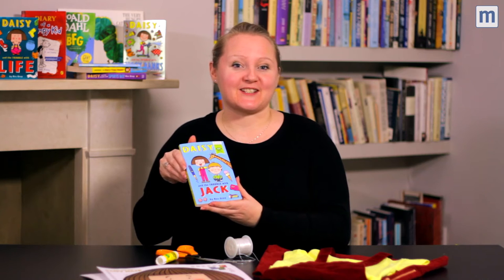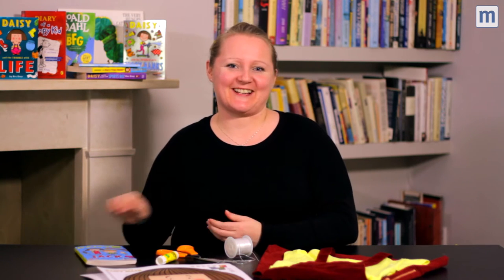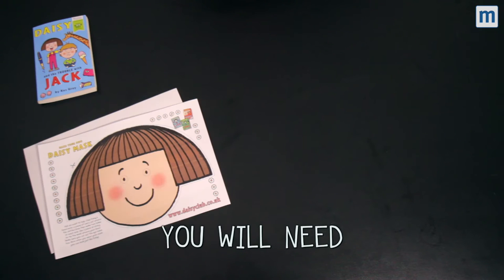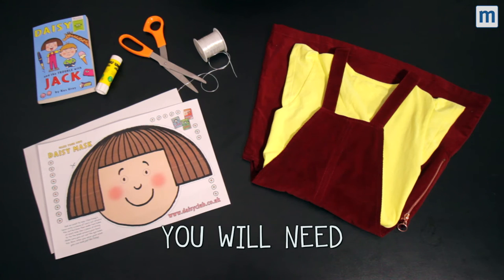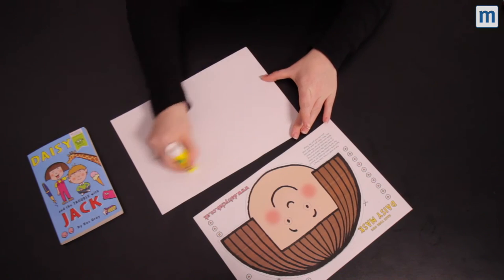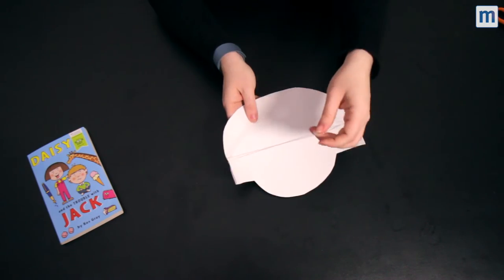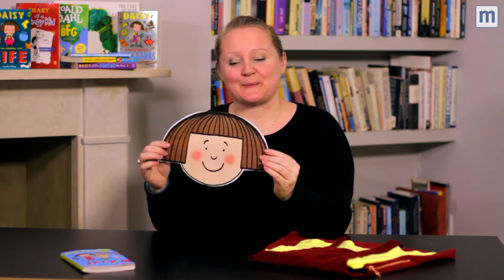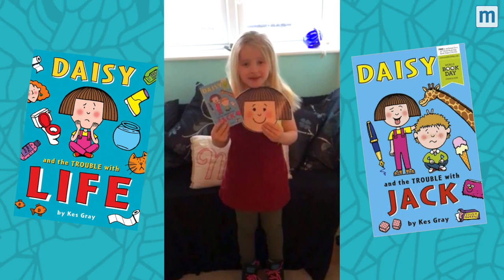Dress up as Daisy | Costume idea | World Book Day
Need a fast costume for World Book Day - or any other dress up day. Dress up as Daisy by Kes Gray. Download the Daisy mask and just wear with dungarees! You can find the full instructions here: po.st/WBDCostumeQuiz.